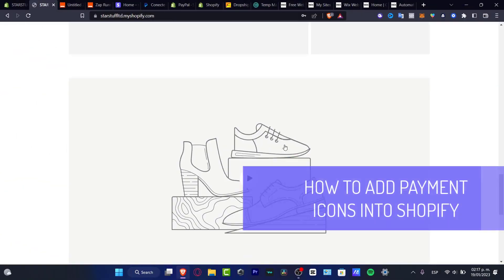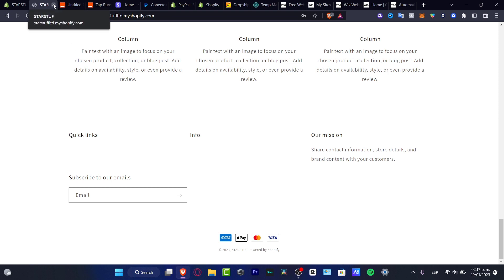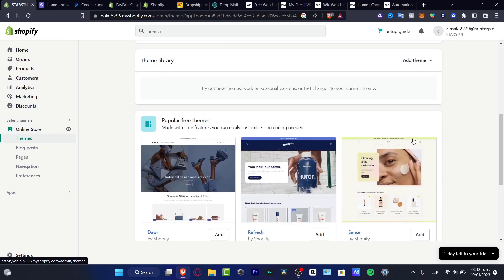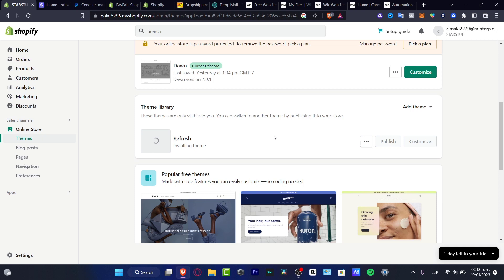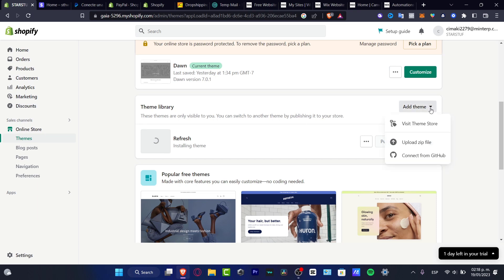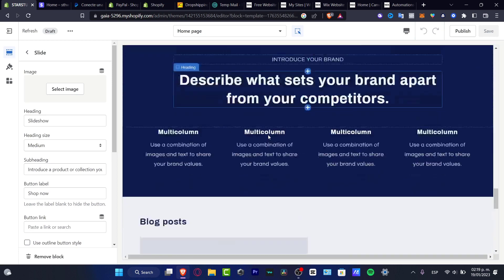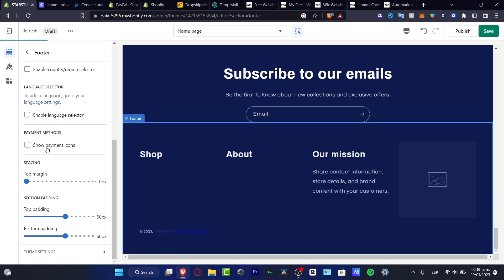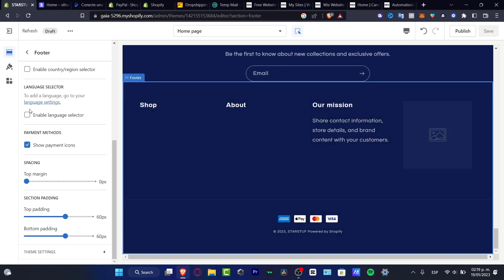How to Add Payment Icons on Shopify Store Footer (Tutorial 2026)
Adding payment icons on the footer of your Shopify store is a great way to improve the customer experience and build trust. You can easily set this up by going to your Shopify theme editor, scrolling down to the footer, and then clicking 'Edit Languages'. Here, you can upload the icons of the payment methods you accept.

After uploading the icons, you can customize the look and feel of your footer by adjusting the size, alignment, and color of the icons. To ensure customers know which payment methods you accept, we recommend also adding text to the footer that lists the payment methods available. Finally, be sure to save your changes and preview the footer on your storefront to make sure it looks the way you want. ‎